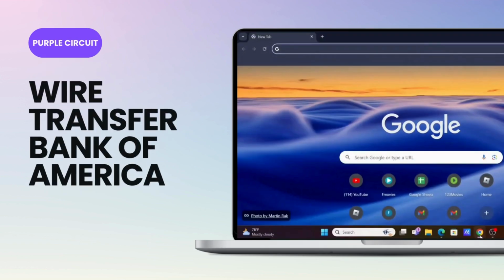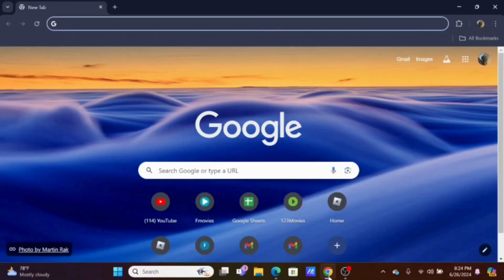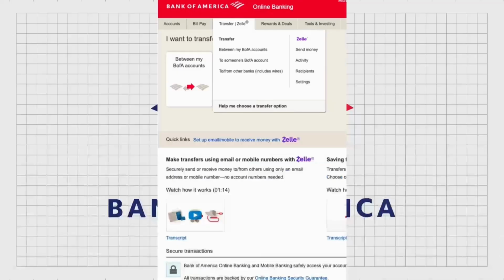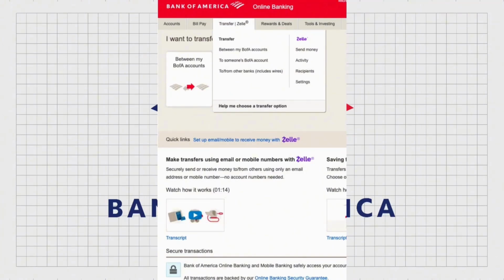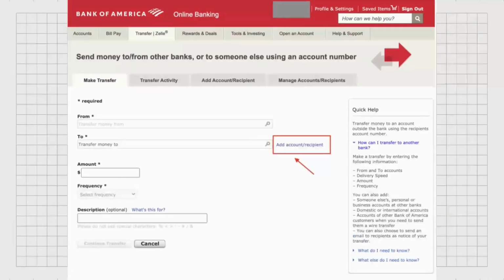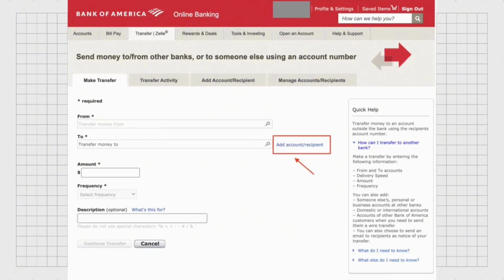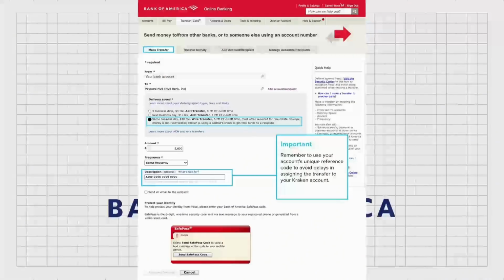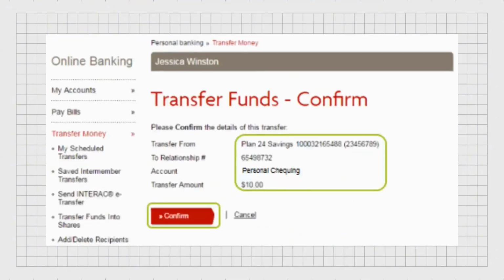How to make Wire Transfer from Bank Of America?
This guide will show you exactly how to make a wire transfer from Bank of America. Our step-by-step instructions will make the process quick and easy, whether you're transferring funds domestically or internationally.

In this video, you’ll learn:

- How to access Bank of America's wire transfer services
- Setting up a wire transfer online
- Required information for domestic and international transfers
- Tips for ensuring secure and accurate transfers

Bank of America provides a reliable and efficient way to send money via wire transfer. Our guide covers everything you need to know to complete your wire transfer confidently and securely.

Make sure you stay till the end for some pro tips on managing your wire transfers and avoiding common mistakes.